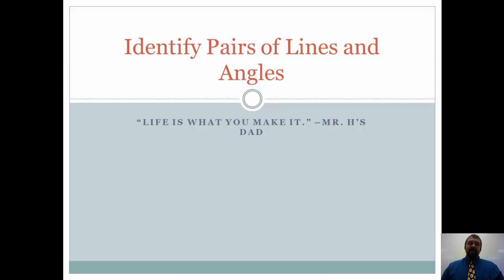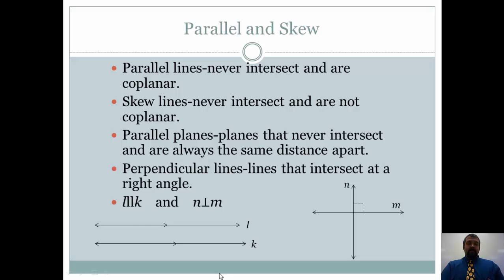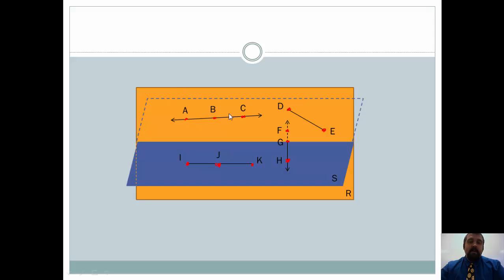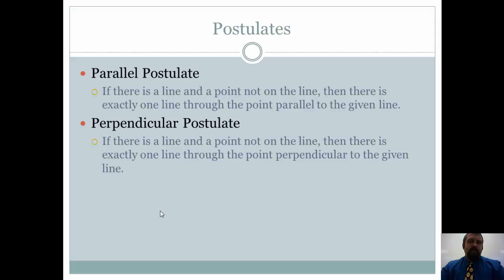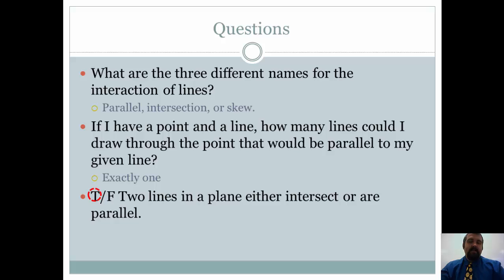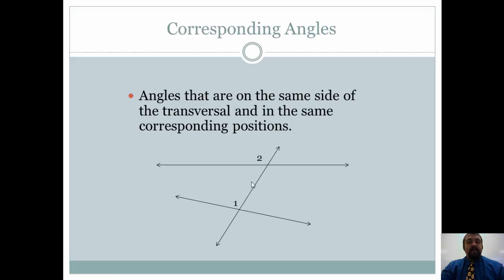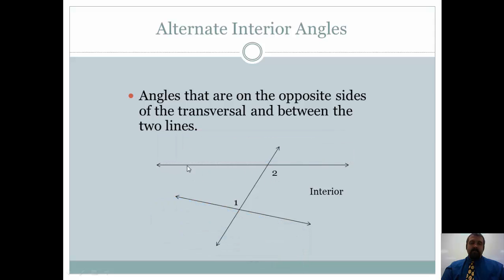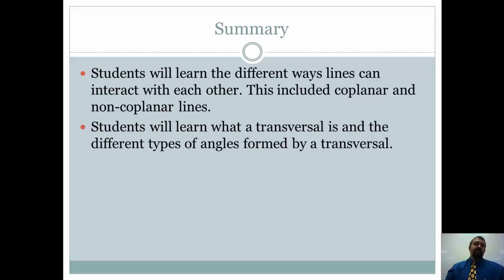3.1 Identify Pairs of Lines and Angles Vocabulary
The definition and explanation of section 1.